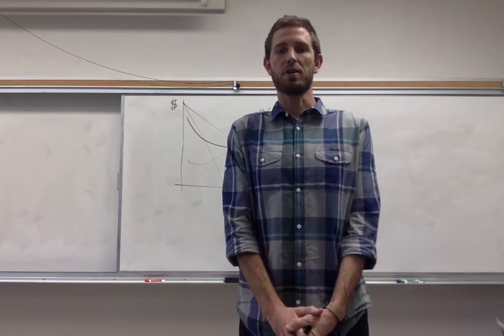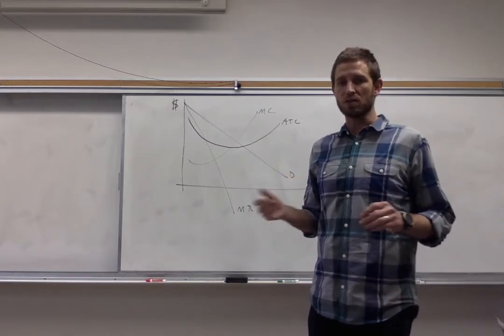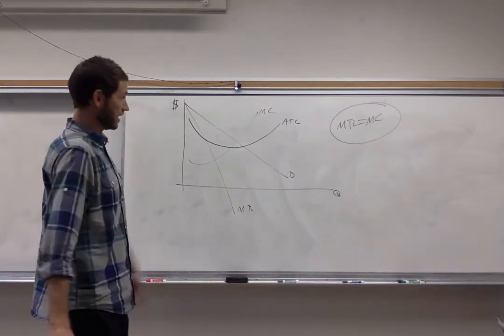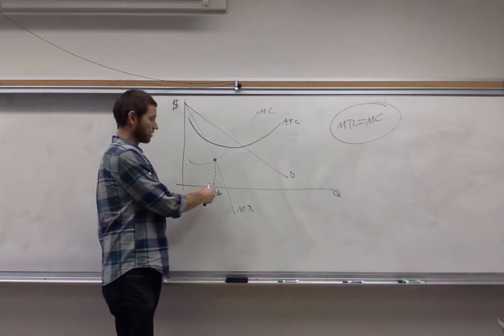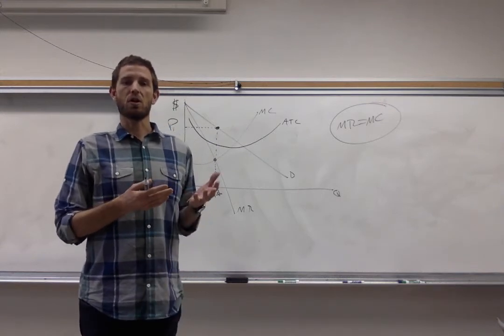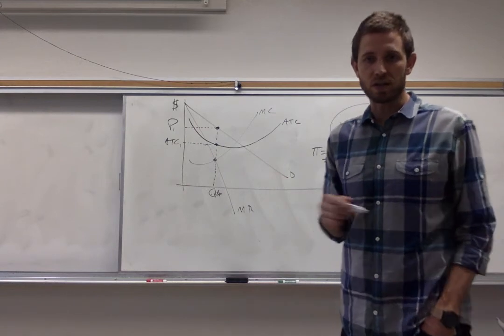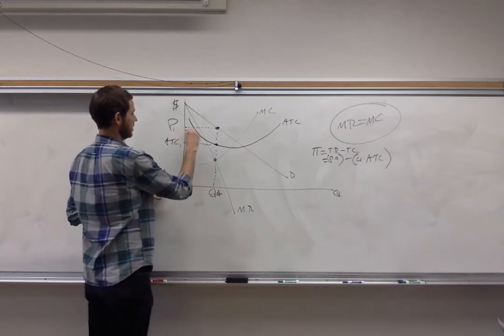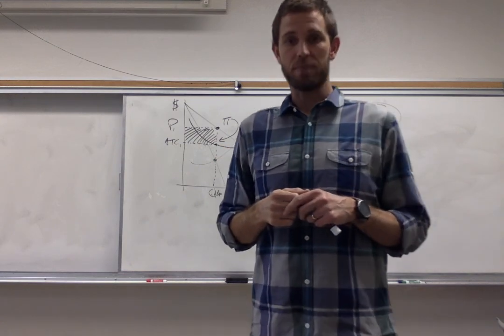Profit Maximization: Monopoly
A video showing how monopolists maximize profit.